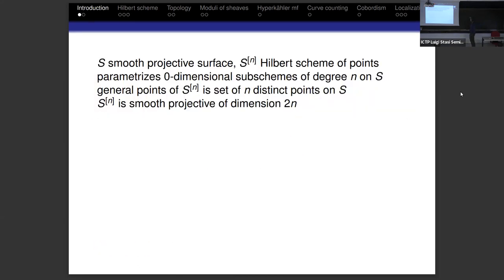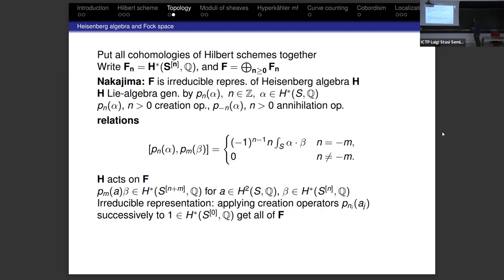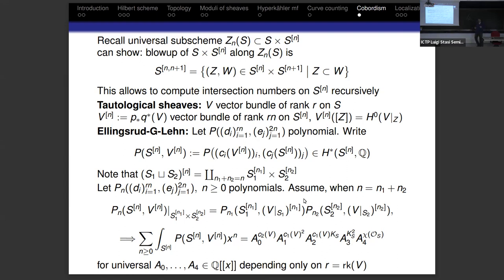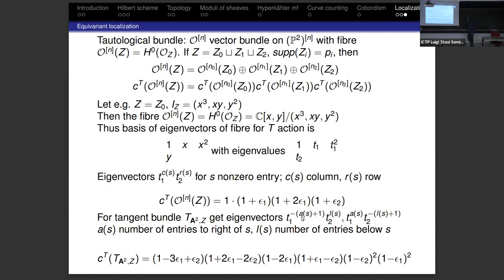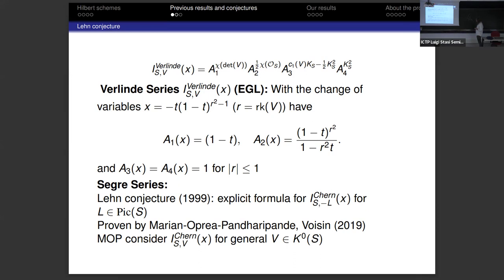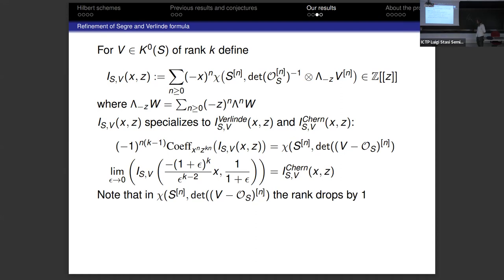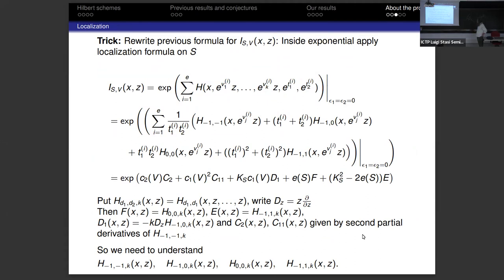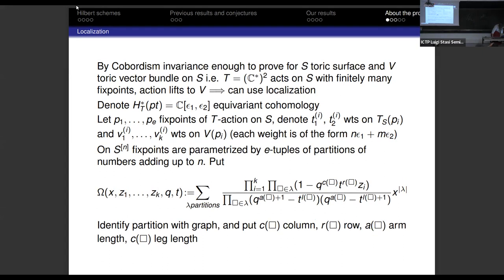Algebraic Geometry Seminars 2022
Part 1: The Hilbert scheme of points
We introduce the Hilbert scheme of points on surface, and talk about its invariants, its relations to other moduli spaces of sheaves and applications to enumerative geometry. Finally we introduce some techniques for working with these Hilbert schemes
Part 2: (Refined) Verlinde and Segre formulas for Hilbert schemes of pointsuli spaces
This is joint work with Anton Mellit.
Segre and Verlinde numbers of Hilbert schemes of points have been studied for a long time.
The Segre numbers are evaluations of top Chern and Segre classes of so-called tautological bundles on Hilbert schemes of points.
The Verlinde numbers are the holomorphic Euler characteristics of line bundles on these Hilbert schemes.
We give the generating functions for the Segre and Verlinde numbers of Hilbert schemes of points.
The formula is proven for surfaces with K_S^2=0, and conjectured in general. Without restriction on K_S^2 we prove the conjectured Verlinde-Segre correspondence relating Segre and Verlinde numbers of Hilbert schemes. Finally we find a generating function for finer invariants, which specialize to both the Segre and Verlinde numbers, giving some kind of explanation of the Verlinde-Segre correspondence.